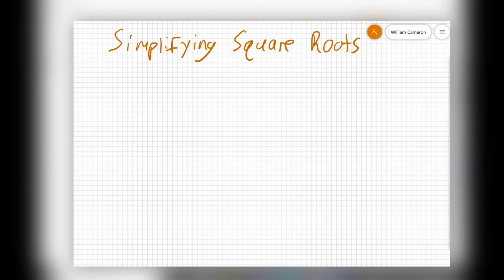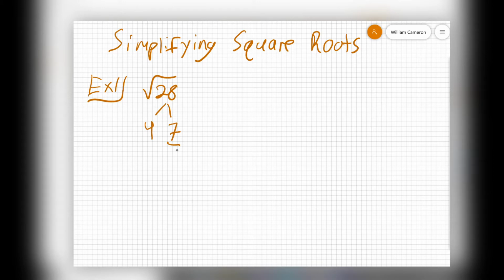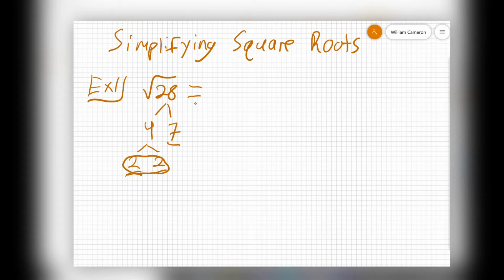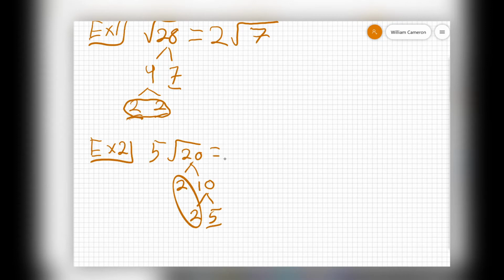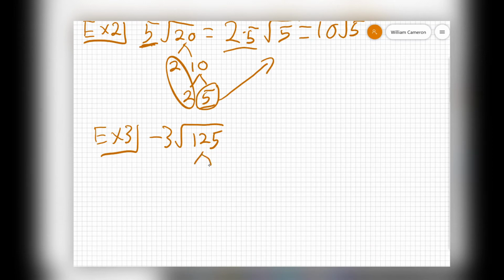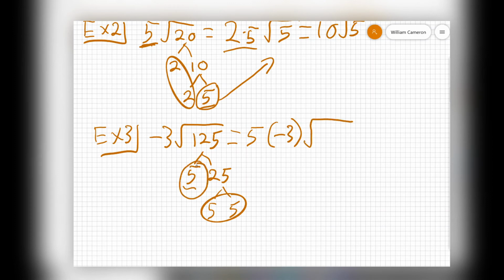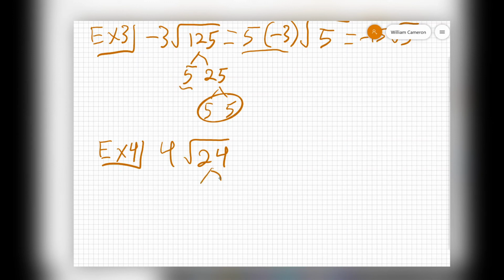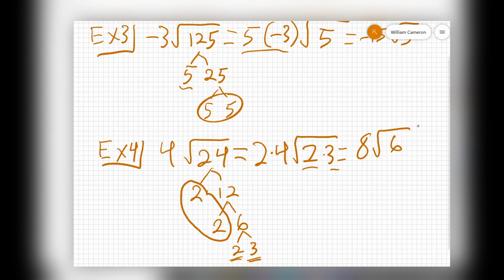Simplifying Square Roots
Video lesson on how to simplify square roots.